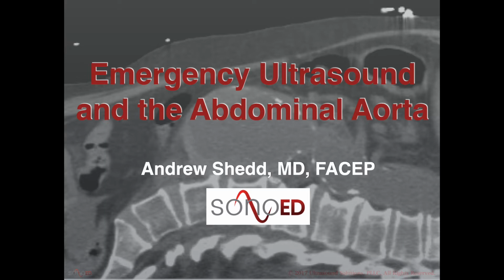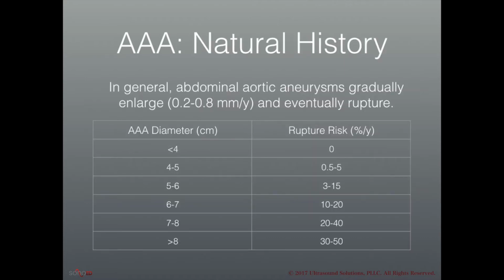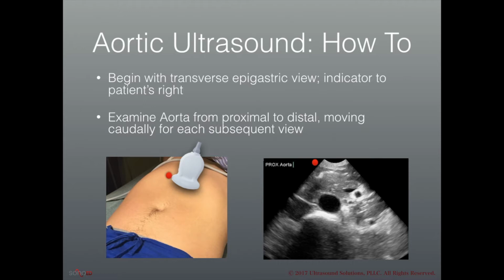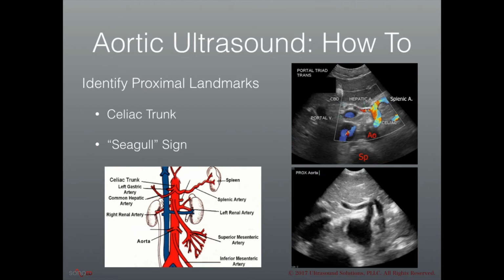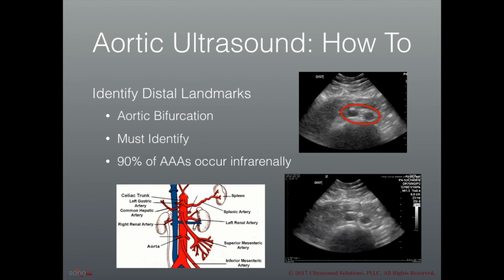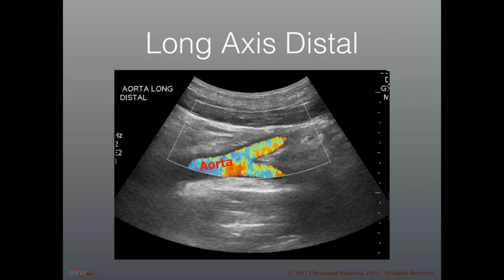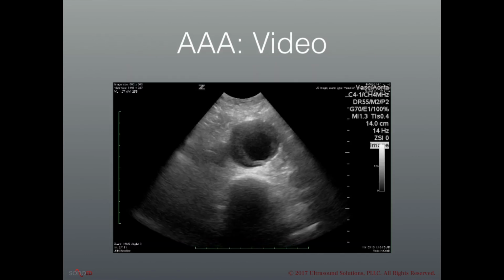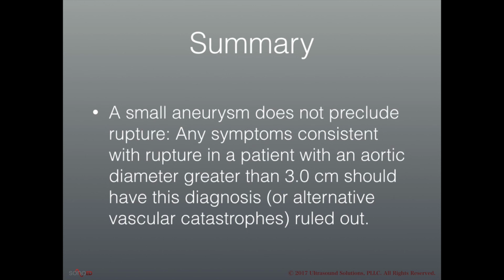Ultrasound of the Abdominal Aorta in the ED - Evaluating for AAA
The evaluation of the abdominal aorta for aneurysms, is paramount to being a being able to care for critically ill and hypotensive patients in the emergency department in the 21st century. Join me in reviewing the evaluation of the abdominal aorta with bedside ultrasound.

Re-posted with minor updates 8/14/2020.